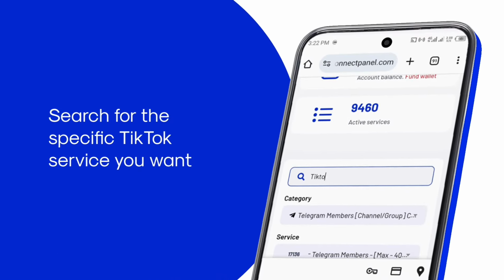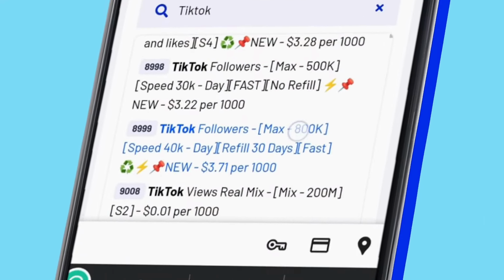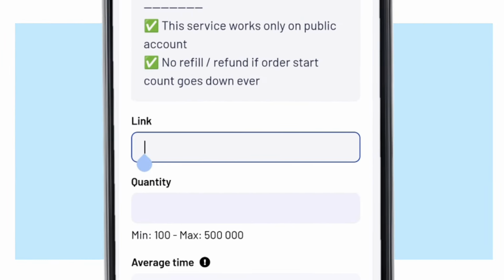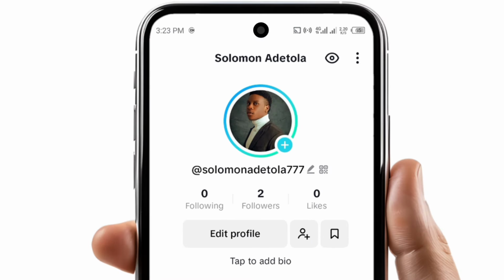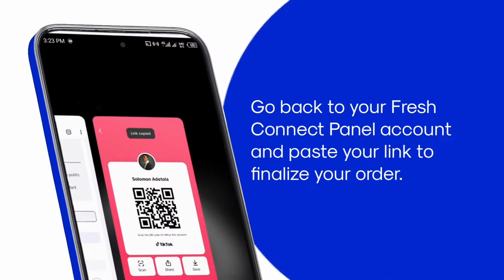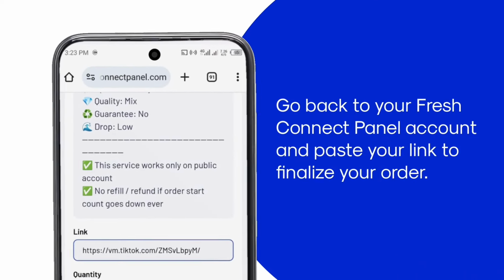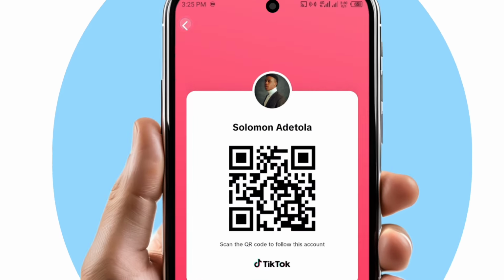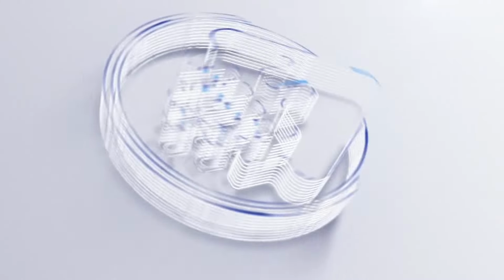How to Copy a TikTok Profile Link and Post Link (Quick & Easy Guide)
Want to learn how to copy your TikTok profile link or a specific TikTok post link?
This quick and simple tutorial walks you through the entire process so you can share your profile or videos anywhere. WhatsApp, Instagram, Facebook, Fresh Connect Panel, and more!

🔥 In this video you’ll learn:

How to copy your TikTok profile link

How to copy the link of any TikTok post

The easiest method that works on all devices (Android & iPhone)

⚡ Whether you’re a creator or a marketer, this guide will save you time and make sharing your TikTok content super easy.

📌 Got questions? Drop them below, we are always ready to help.😊